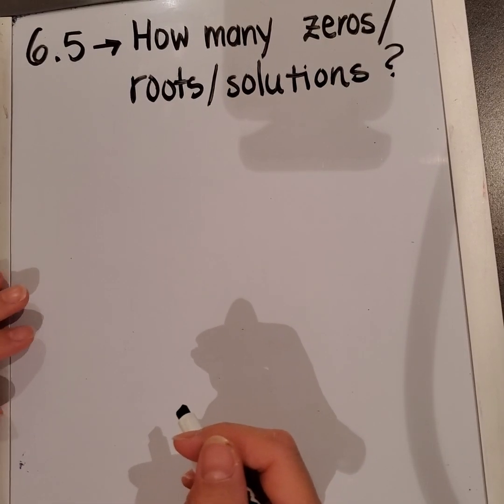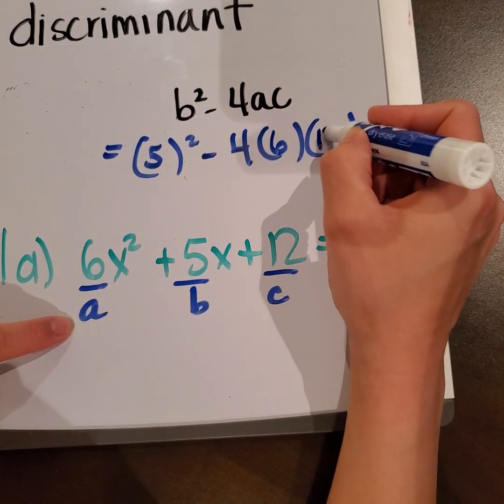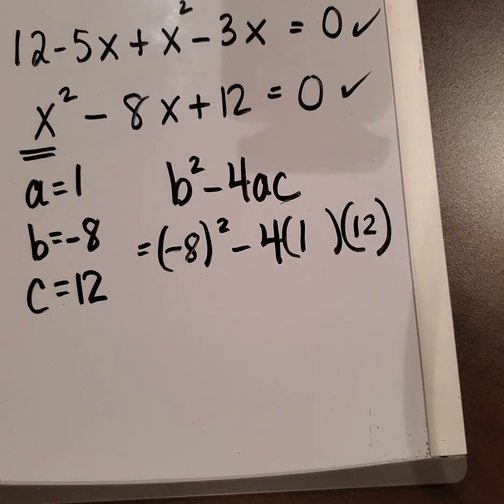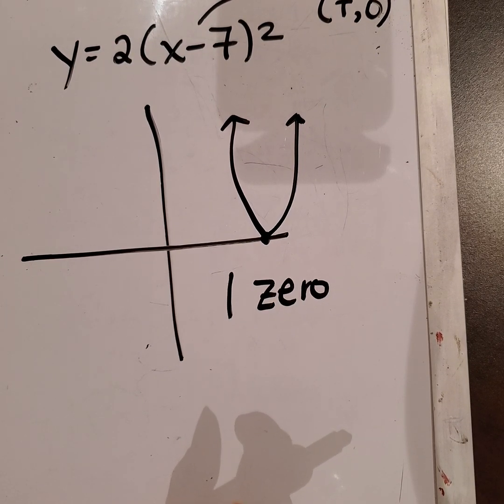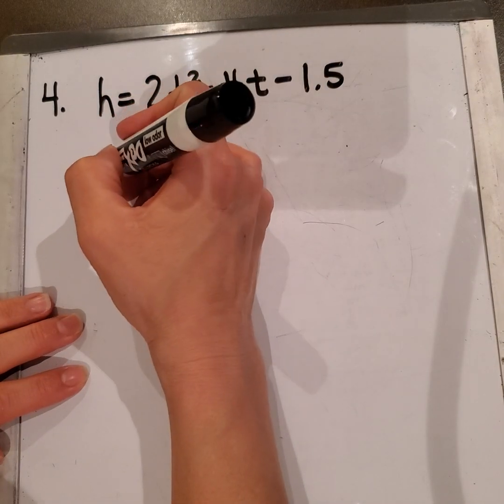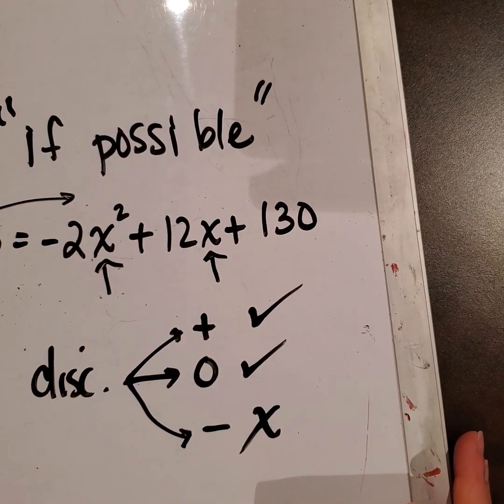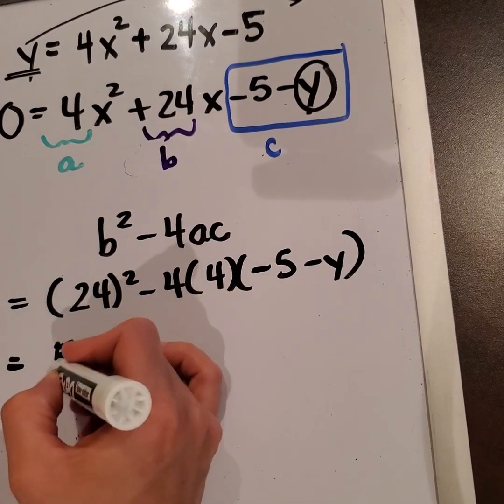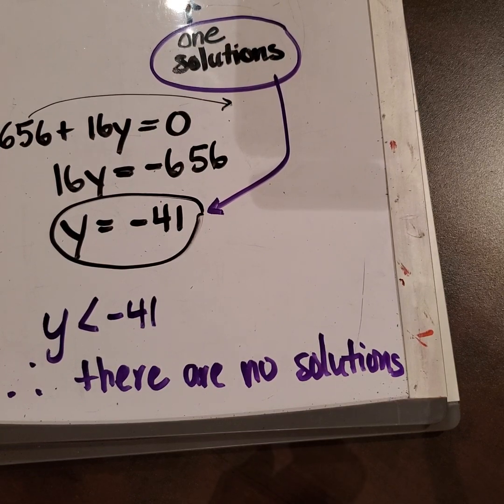6.5 Interpreting Quadratic Equation Roots